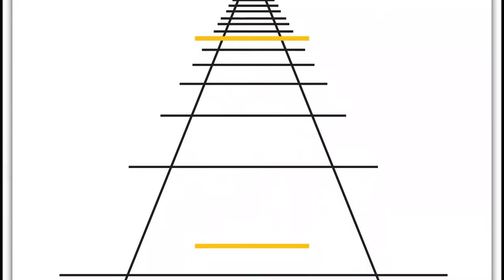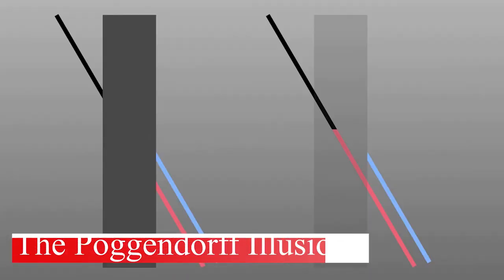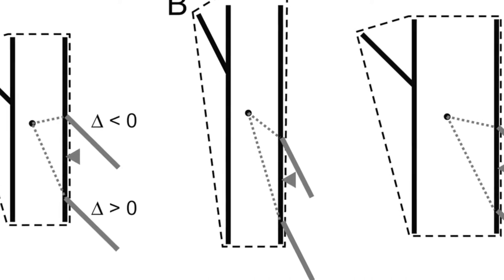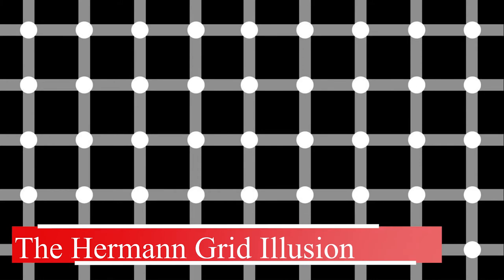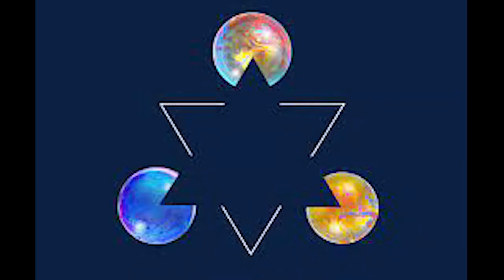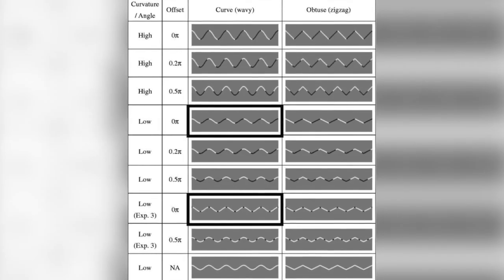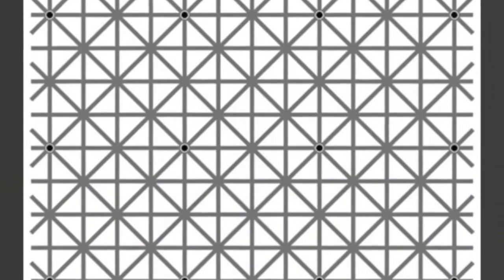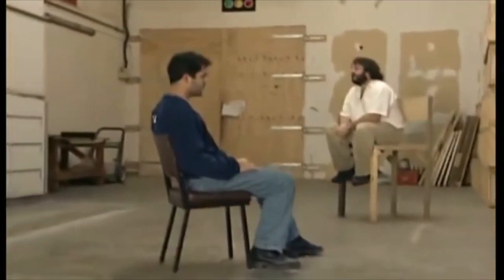10 Optical Illusions That Will Trick Your Eyes Mind Blowing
10 Optical Illusions That Will Trick Your Eyes

Number 10 the Ponzo illusion
The Ponzo Illusion was discovered by Mario Ponzo (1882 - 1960), an
Italian psychologist. in this popular optical illusion two lines that are the
same length appeared to be different lengths. The line that is closer
appears to be shorter than the line that is further away.
Number 9 the Poggendorff illusion
The Poggendorff Illusion was discovered by Johann Christian
Poggendorff (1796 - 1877), a German physicist.
The Poggendorff illusion is an image where thin diagonal lines are
positioned at an angle behind wider stripes. When observing these thin
lines, they appear to be misaligned; in the example above, the blue line
on the right appears to line up with the black line on the left. In
actuality, the black and red lines match up. Poggendorff used this
illusion to try to describe how our brains perceive depth oddly enough.

Number 7 the Hermann grid illusion
German physiologist Ludimar Hermann (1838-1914) discovered this
illusion while he was reading a physics text in which the figures were
printed in a matrix-like arrangement.
This illusion tricks your mind into believing that the white dots at the
intersection of the squares are changing its color.
Number 6 the Kanizsa triangle
Italian psychologists Gaetano Kanizsa discovered this optical illusion in
1955. This optical illusion leads you to believe that there are two
triangles and three circles but in reality, there are no triangles there are
only incomplete lines.
number 5 the impossible Trident
The Impossible Trident Figure was created by D. H Schuster, an
American psychologist. It was first published in The American Journal of
Psychology in 1964.
This illusion makes clever use of visual perspective to create the
illusion.
Number 4 my wife and my mother-in-law
"My Wife and My Mother-in-Law" is one of the most well-known optical
illusions in the world. This optical illusion was drawn by British cartoonist
William Ely Hill in 1915.
Number 3 the curvature blindness illusion
This is a new optical illusion. It was discovered in 2017 by experimental
psychologist Kohske Takahashi in Japan. The lines in the white area and
the black area appear wavy or curvy but to most people the lines in the
gray area appear both wavy and zigzagging like most optical illusions.
But you are seeing something that isn't actually there in reality. All of
the lines in the picture are simply curvy the lines in the gray area are
exactly the same as the lines in the white and black area there are no
zigzag lines so what's happening here Takahashi suggests that our
brains are in conflict when we view this illusion. He claims that we have
more corners in our everyday lives than we do natural curves so our
brains are more accustomed to seeing corners than they are to seeing
curves so when we look at this picture, we are forcing our brains to see
corners or zigzags we are essentially forcing the curvy lines to become
zigzagged.
number 2 Ninio's extinction illusion
if you have seen this image before in social media, you're not alone the
Ninio's extinction illusion has claimed social media fame as viewers try
to sort out how many black dots there are in the picture the picture is
comprised of a grid of vertical horizontal and diagonal lines. In the
picture there are 12 black dots at various intersections but your brain
will not allow you to see all the 12 black dots at once so when you look
at the picture it becomes almost impossible to count how many black
dots you are seeing because the black dots keep shifting. The illusion is
named after French scientist Jacques Ninio. The theory behind what is
happening when we look at this picture is a source of contention as
neurologists don't know for sure why we can't see all the dots but one
theory is that we have more neurons at the center of our vision so we
can't see things as well in our peripheral. The black dot then is solid
when we look right at it but it becomes invisible in our peripheral which
is why the dots are constantly appearing and disappearing depending
on where we look.
Number 1 the Ames room illusion
The image above was captured by a visitor to the "Ames room" in the
Villette science museum in Paris, France and uploaded to Flickr, a
photo-sharing website. In the room, the individual on the left appears
to be very tall, while the person on the right looks very small. In reality,
both people are of approximately the same height and size. The effect
works by utilizing a distorted room to create the illusion of a dramatic
disparity in size. While the room appears square-shaped from the
viewer's perspective, it actually has a trapezoidal shape, so the man in
the picture is standing much further back in the room than the woman.
This is a useful optical illusion and it is often used in movies.